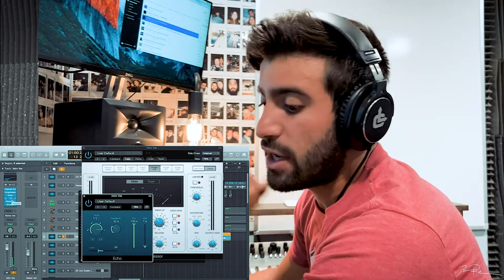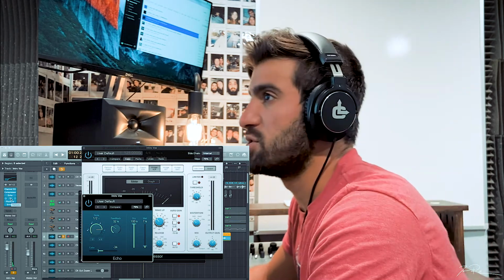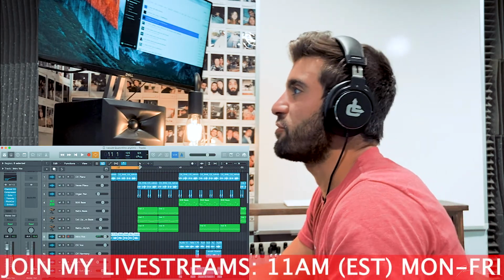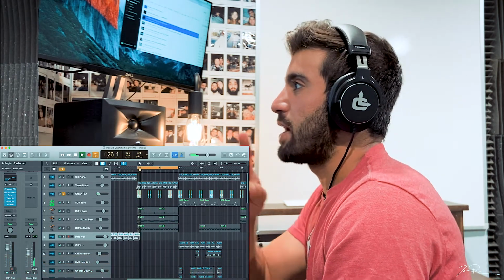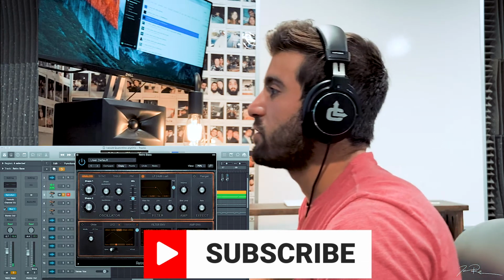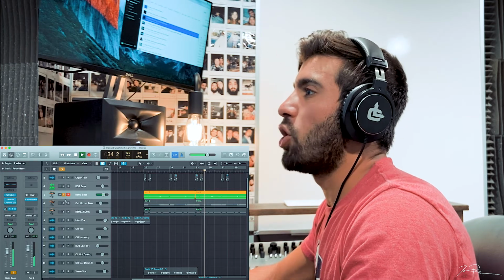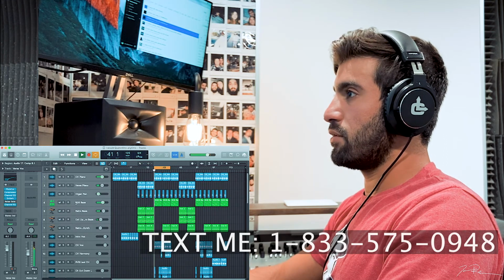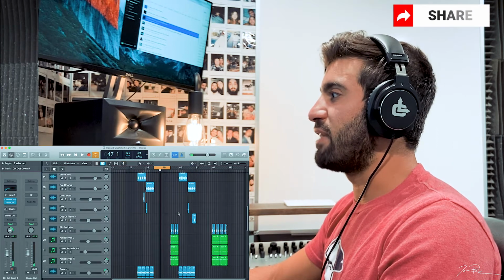How I Made: I Would Quarantine Anytime (Logic Pro Session)